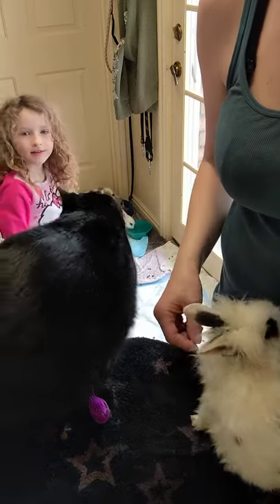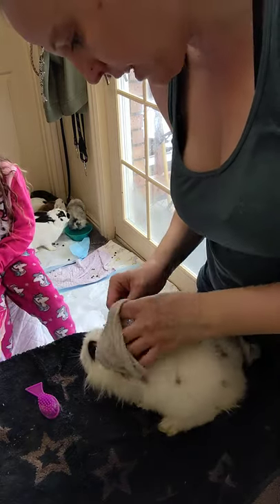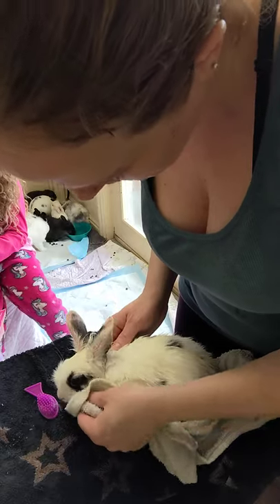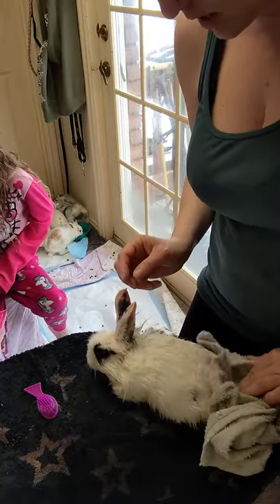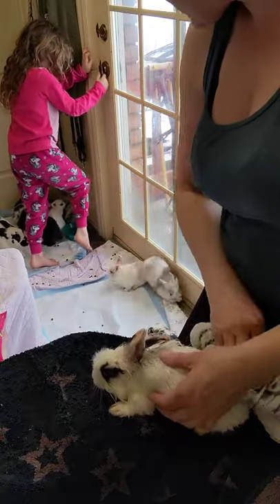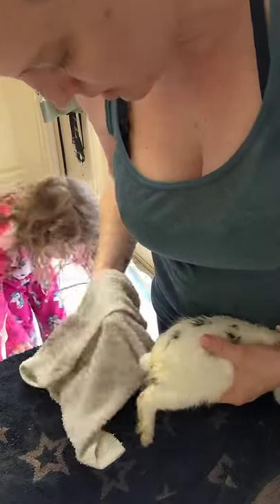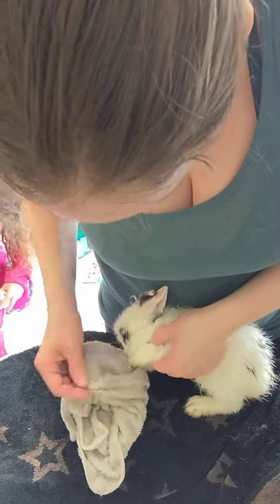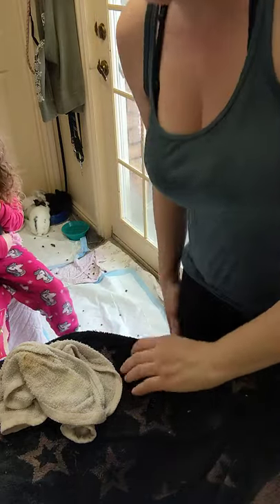Spot cleaning our baby bunny, Peter.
Peter is our baby bunny who is about 8 weeks old. and due to the snow storm there was a leak in their bunny roof and caused a puddle in part of the bunny house.
All the bunnies decided to play in that puddle and got very messy.